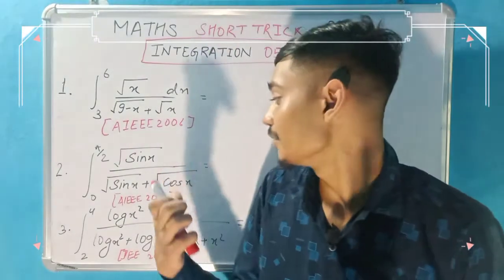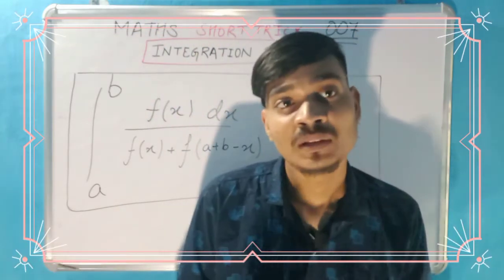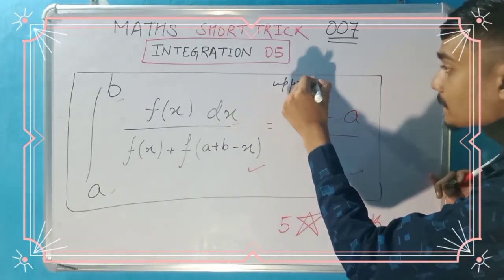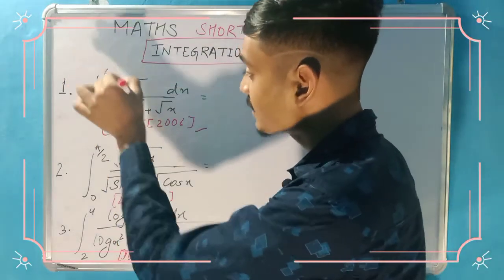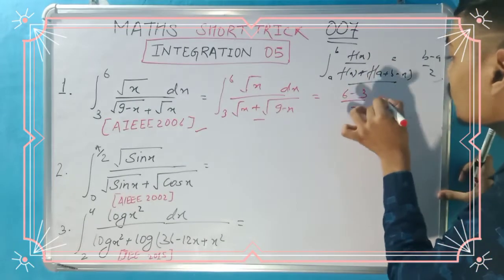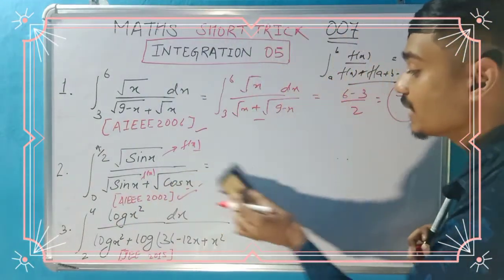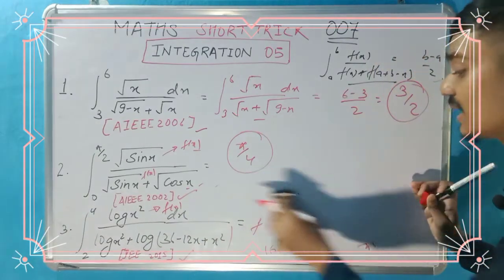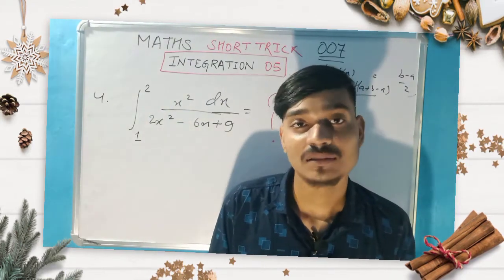Integration 05// maths super trick 007//Jee,nda and for all entrance exams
hey guys
in this video u will get the superb trick to soove tge complicated problems of defibite integrals